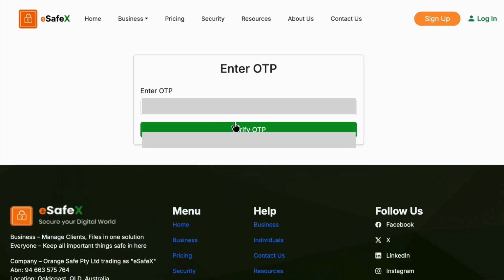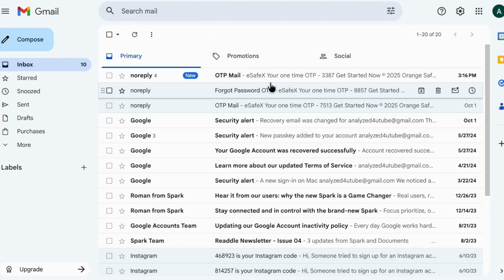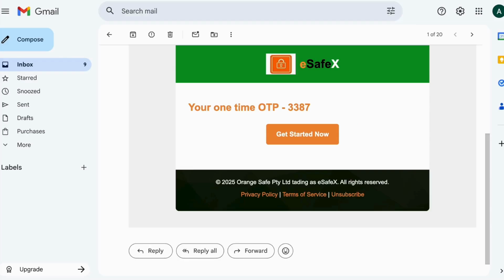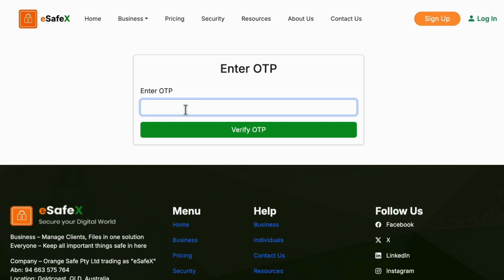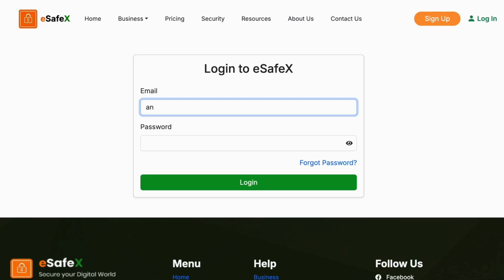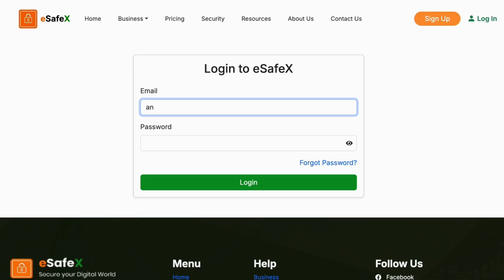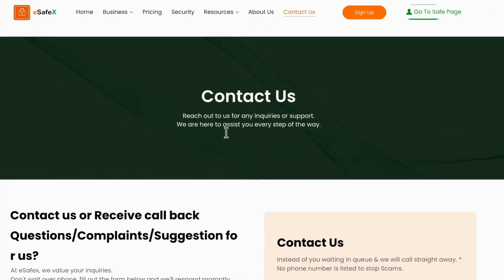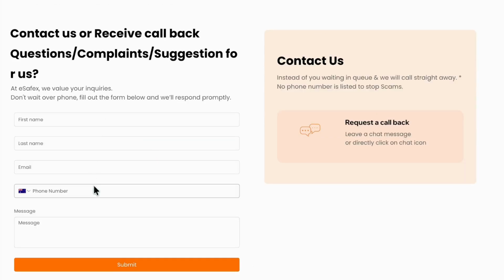Esafex Register/Sign up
Ready to join Esafex? Follow this quick tutorial to create your account on esafex.com! Learn how to sign up, verify your details, and start using our platform to - Manage Clients, Client notes and Share files.